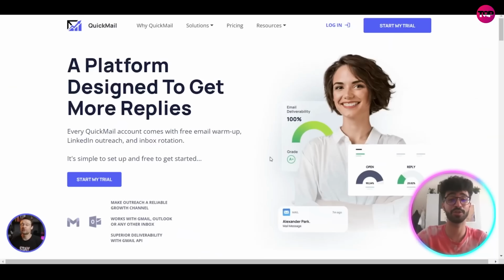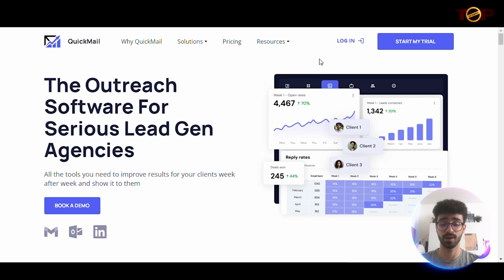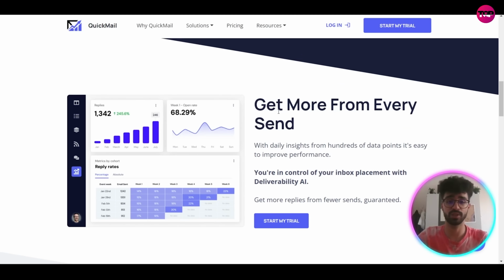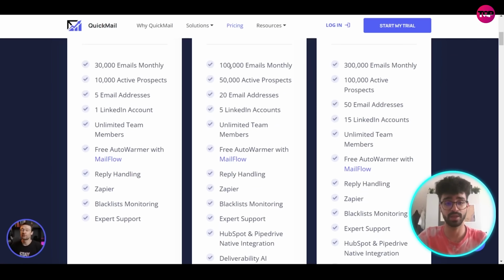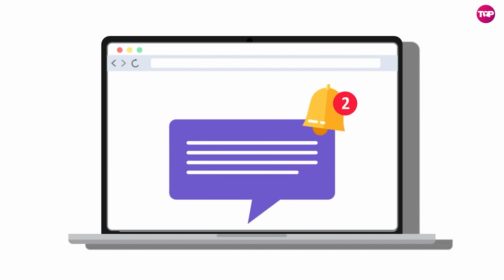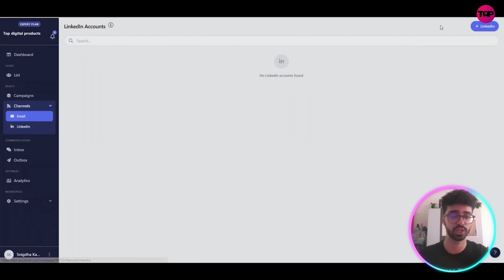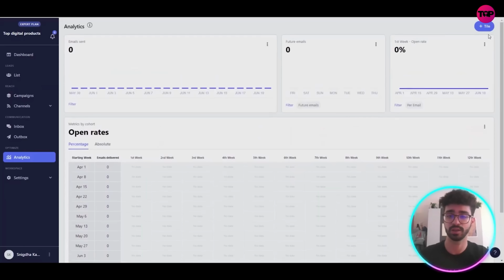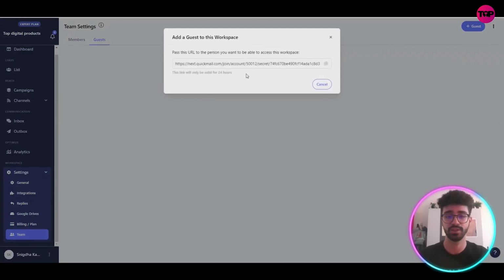Cold Email Software | Email Marketing | Cold Emailing New Clients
QuickMail is a powerful and user-friendly email outreach platform designed to streamline the process of cold emailing for sales, marketing, and business development professionals. It offers a suite of tools and features that enable users to create, send, and manage email campaigns with ease and efficiency. This detailed description will cover the core functionalities, benefits, and unique features of QuickMail, as well as its potential use cases and integrations.

Core Functionalities
1. Automated Email Sequences
QuickMail allows users to create automated email sequences, enabling them to schedule a series of follow-up emails based on recipient actions or time delays. This ensures consistent communication and increases the likelihood of engagement.

Conditional Logic: Users can set up conditions based on recipient actions (e.g., opened email, clicked link) to tailor follow-up emails, making the outreach more personalized and effective.
Drip Campaigns: Schedule a series of emails to be sent at specific intervals, keeping leads engaged over time.
2. Personalization and Customization
Personalization is key to successful email outreach. QuickMail provides various tools to personalize emails at scale.

Dynamic Fields: Insert personalized information (e.g., recipient's name, company) into emails using dynamic fields.
Templates: Create and save email templates for different outreach scenarios, ensuring consistency and saving time.
3. Email Deliverability Tools
Ensuring that emails reach the recipient's inbox is crucial for any email campaign. QuickMail includes several features to enhance deliverability.

Email Warm-Up: Gradually increase the volume of sent emails to avoid being marked as spam.
Domain Reputation Monitoring: Keep track of your sending reputation to maintain high deliverability rates.
Custom Tracking Domain: Use your domain for tracking links to avoid spam filters and increase deliverability.

Benefits
1. Efficiency and Time-Saving
QuickMail automates many aspects of email outreach, saving users significant time and effort. With automated sequences, follow-ups, and personalized templates, users can focus more on strategy and less on manual tasks.

2. Improved Engagement
By using personalization and A/B testing, QuickMail helps users craft more engaging emails that resonate with their audience, leading to higher open, click, and reply rates.

3. Scalability
QuickMail is designed to handle large-scale email campaigns, making it suitable for businesses of all sizes. Whether you’re a solo entrepreneur or a large sales team, QuickMail can scale to meet your needs.

4. Enhanced Deliverability
With tools like email warm-up and domain reputation monitoring, QuickMail ensures that your emails have the best chance of reaching the recipient’s inbox, thereby increasing the effectiveness of your campaigns.

I hope you found value in our Cold Email Software Video!

⏰Timestamps⏰

00:00 email marketing Introduction.
00:41 email marketing summary.
07:58 email marketing project outro.